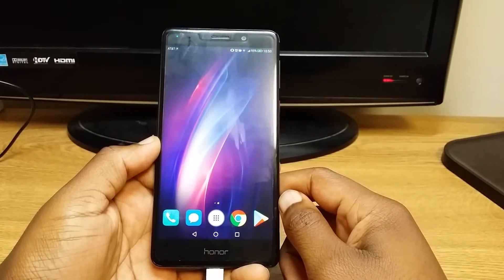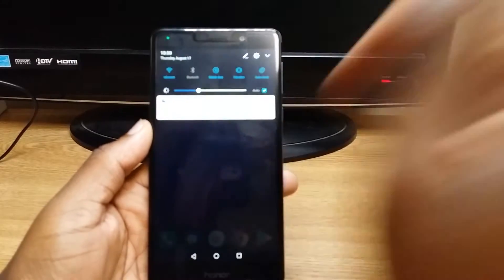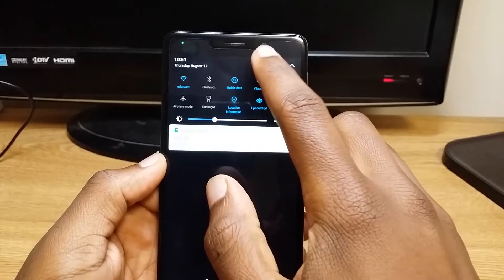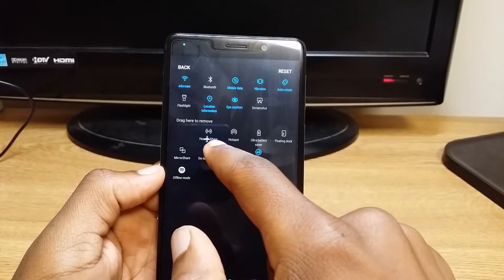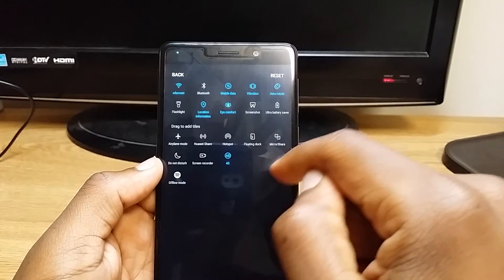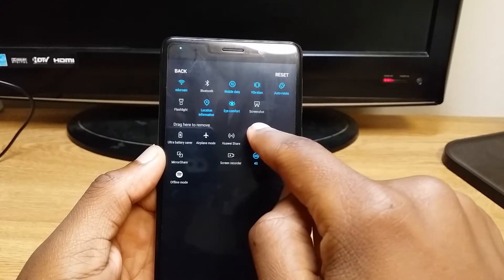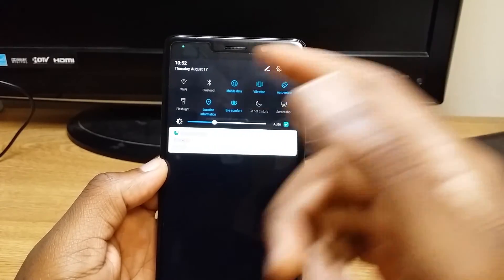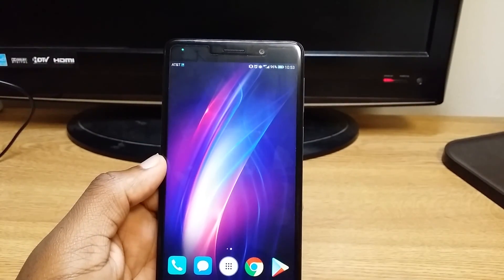How to Change Notification Toggle Icons on Huawei Honor 6x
PSN: ScootDozier
Xbox: NerdGadget